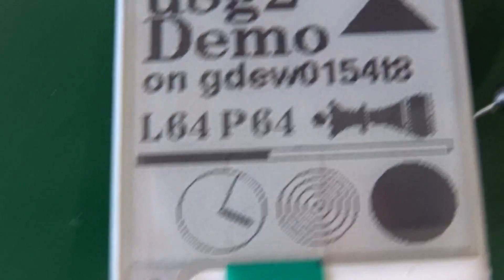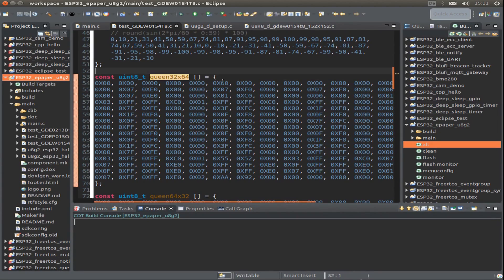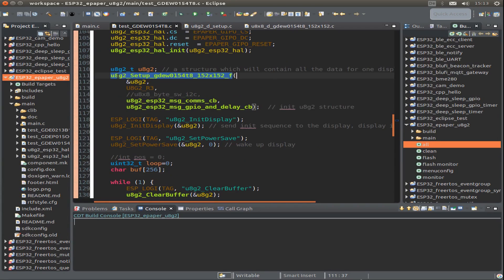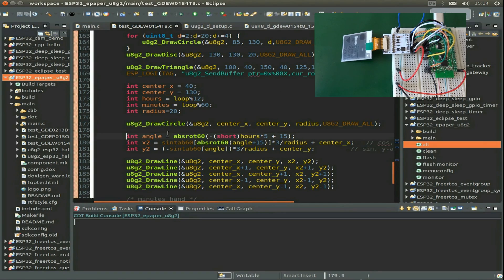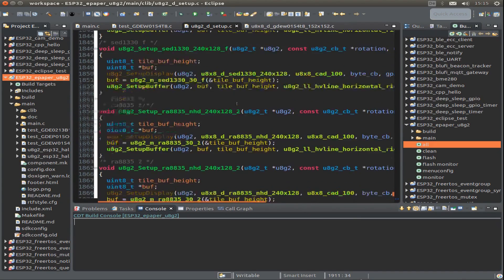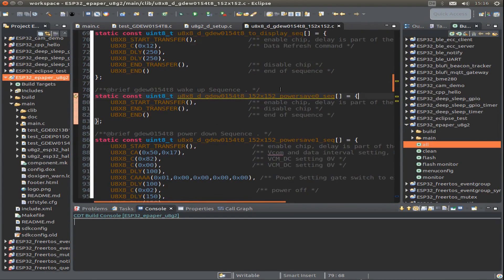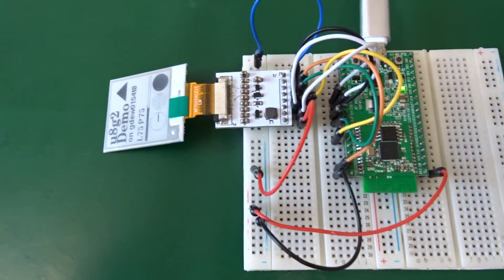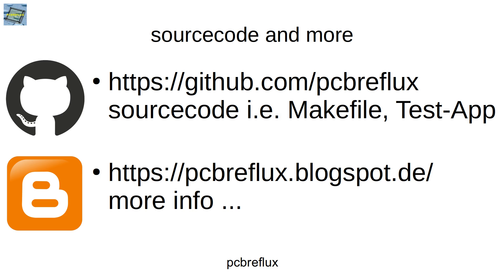ESP32 #66: ePaper (2) u8g2 interface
Using a ePaper (e-Paper / e-Ink) Display with the ESP32. This is the second part describing the esp-idf u8g2 interface.

Development Environment